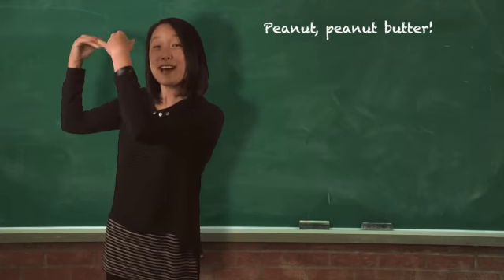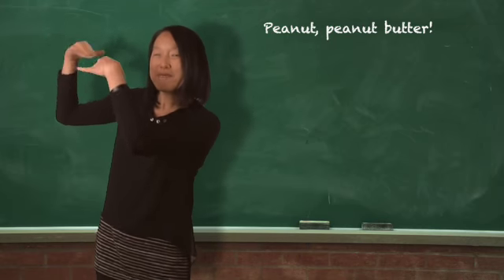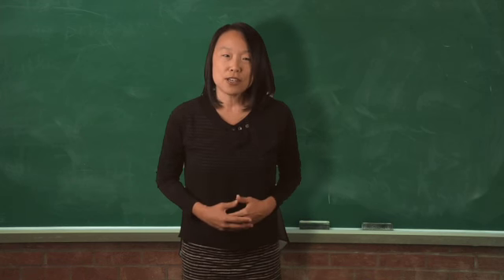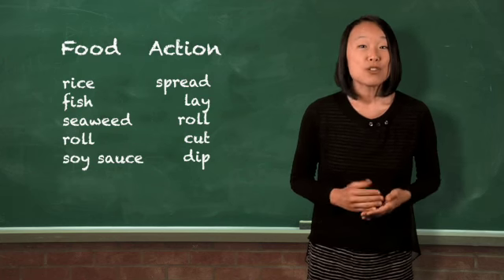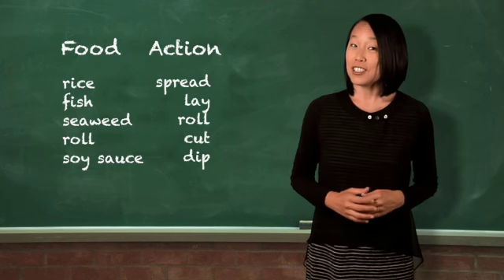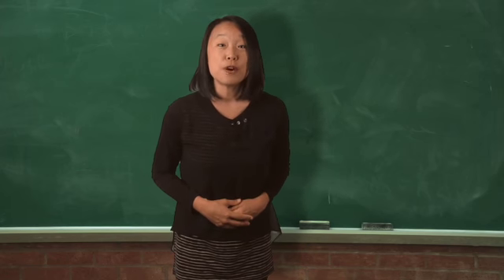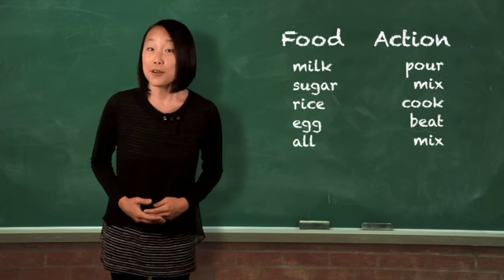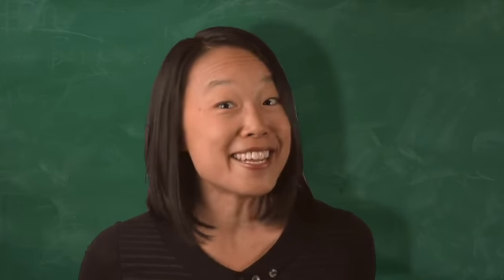Adapting Songs to Different Cultures